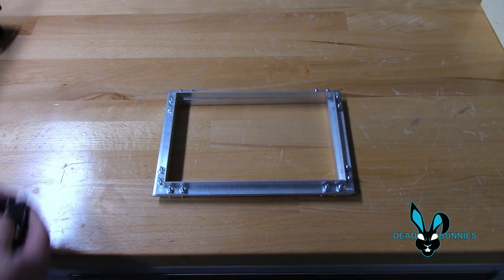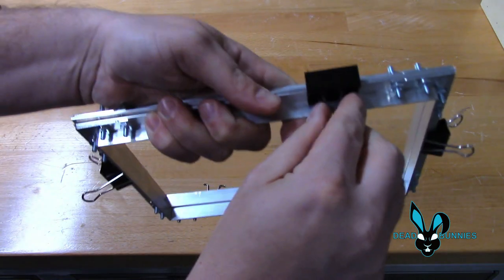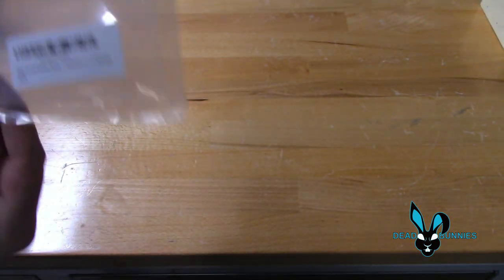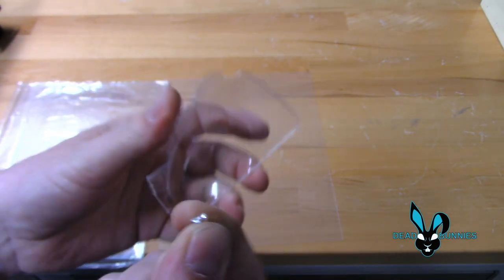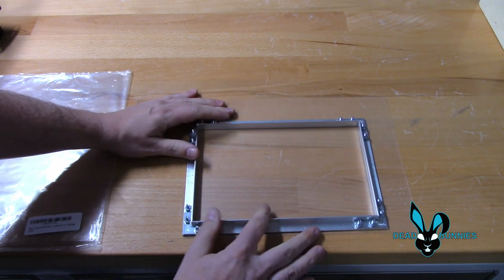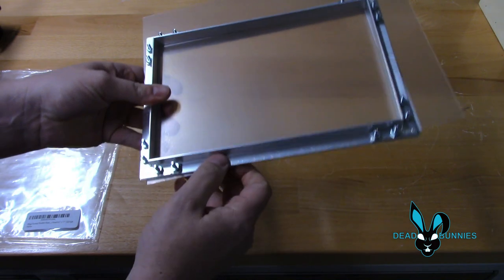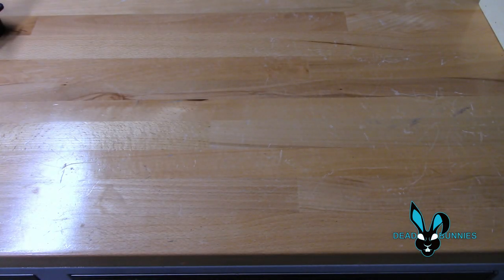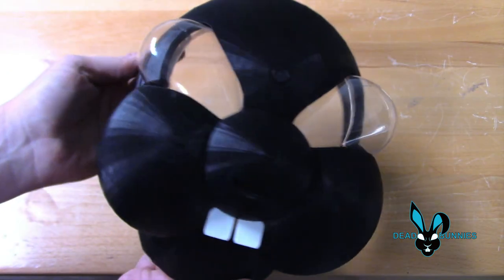Vacuum Forming for Beginners Part 3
In this video we review the process of vacuum forming.  We recently used this process to make lenses for our masks and thought it would be helpful to share our experience.

This is the first part of 3; we decided to make this a series of videos due to the overall length of full video.

You wanted the Merch, you got the Merch, the hottest Merch in the world.

Links:
Countersink Bit

Mega Format Flexible Plastic Panel 8-1/2 x 11

1-1/4" Binder Clips

00:00 – Intro
00:35 – The Clips of Our Lives
02:47 – Plastic Molding Sheets
07:03 – Moldin' Ain't Easy
08:52 – Summary